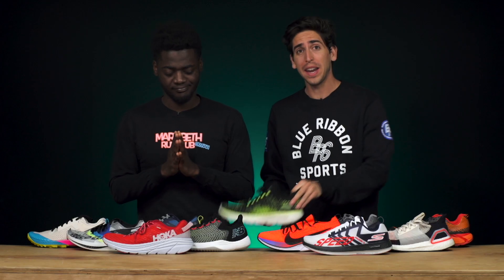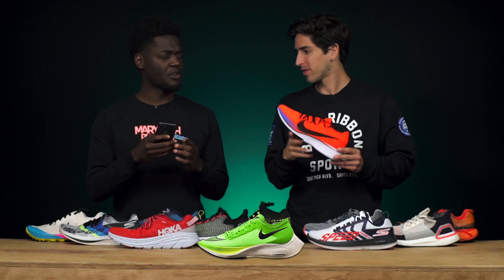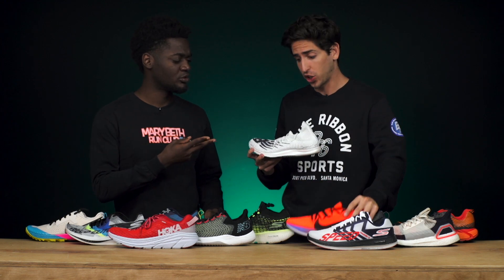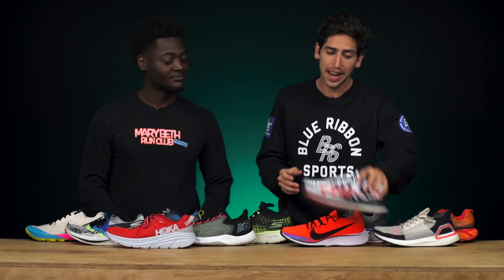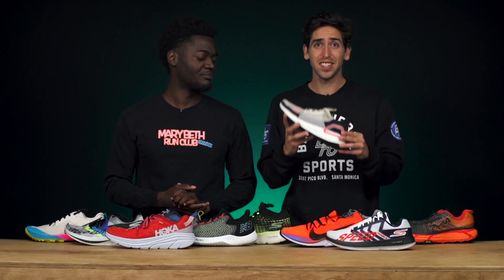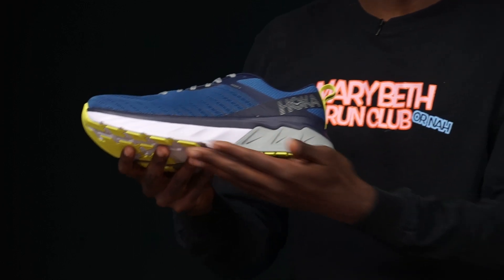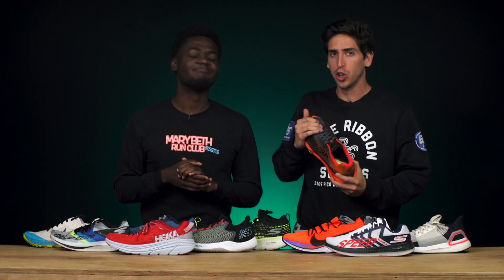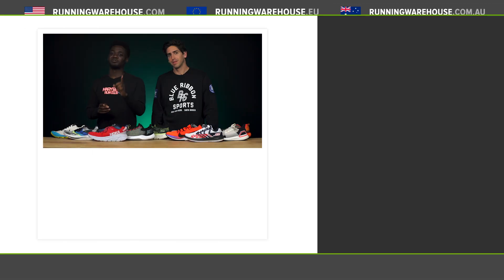Best Running Shoes 2019 ft. Jami Reviews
The Best running shoes of 2019 are here! Take a look at Jami and Connor's top picks of the year. Think we're missing a shoe on our list?

Top 5 Running Shoes 2019 ft. Jami Reviews